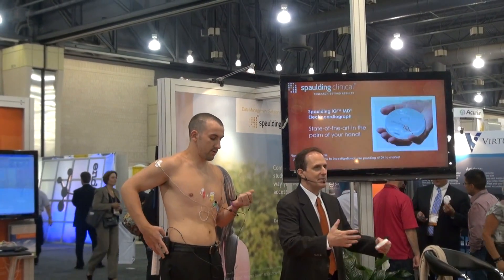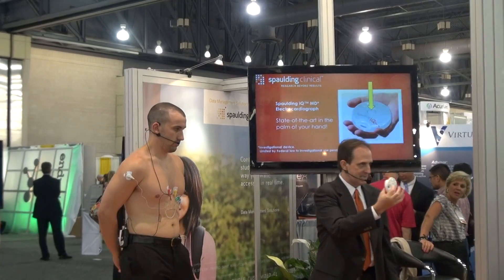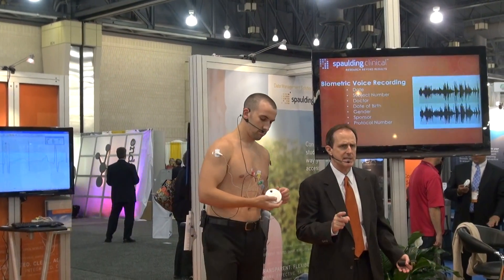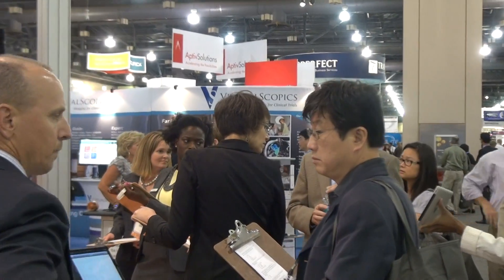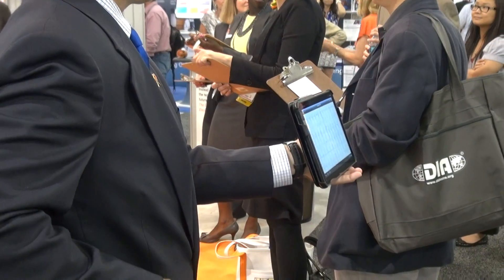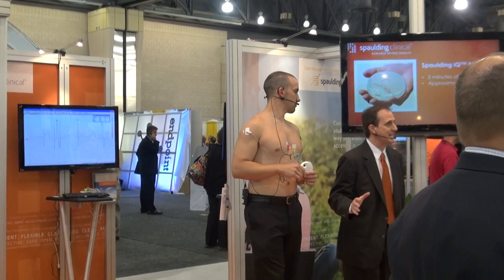Spaulding iQ™ Electrocardiograph Demo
Here is the demo of our newest innovation - the Spaulding iQ™ Electrocardiograph with mHealth support - which we presented at DIA 2012 in Philadelphia.